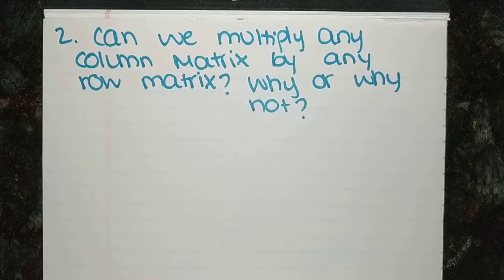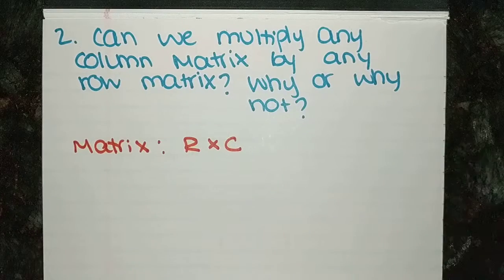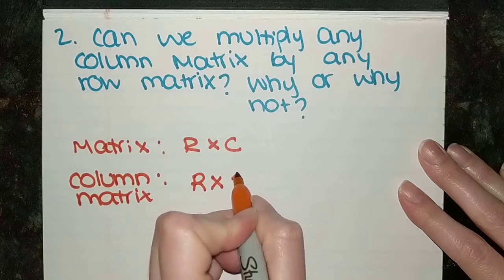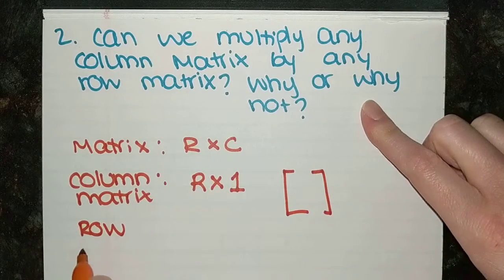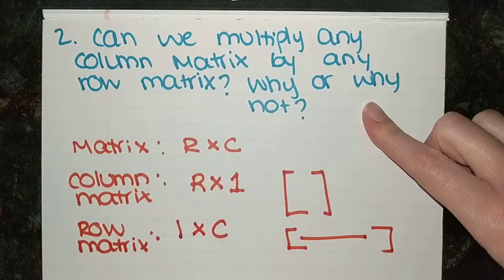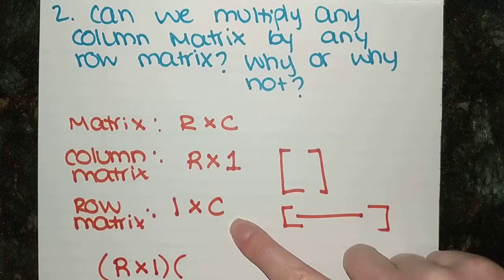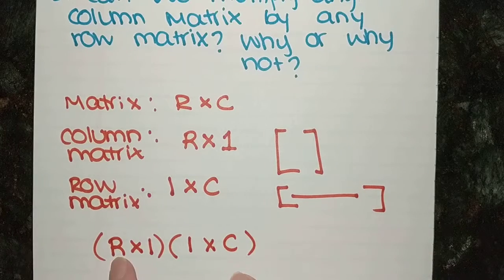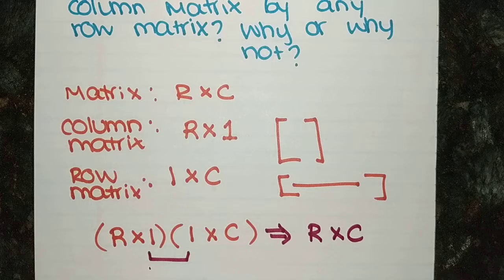Matrix Multiply: Inner Dim. Equal